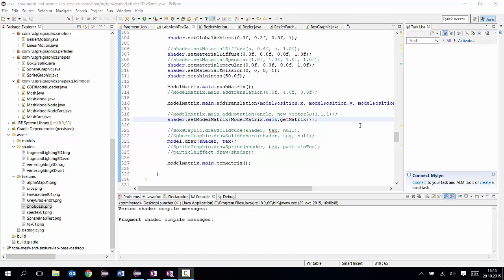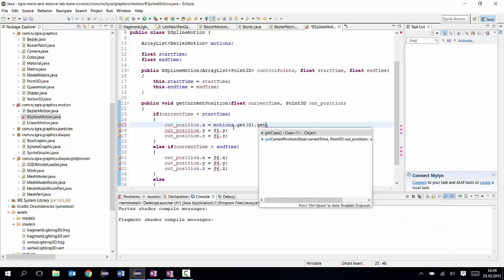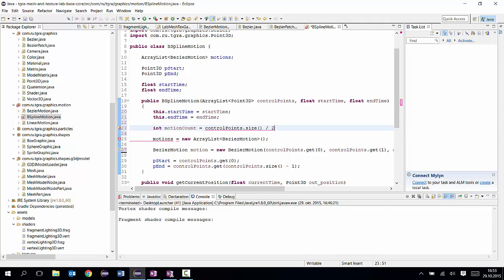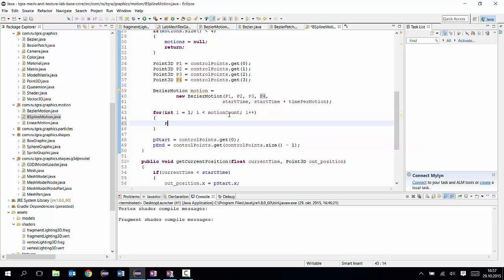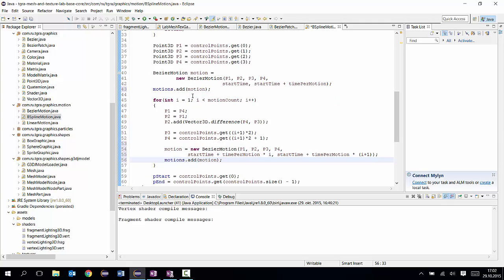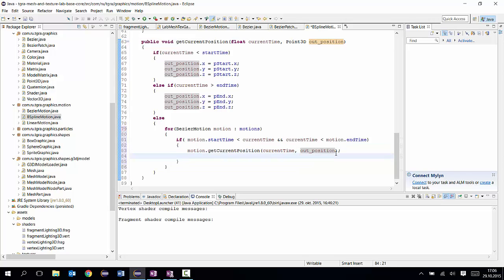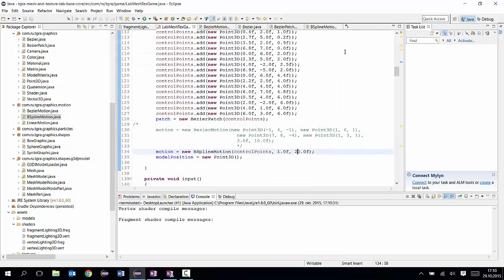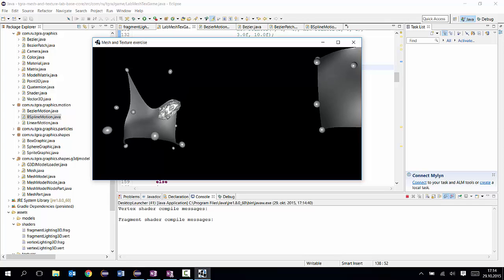Programming session - B-spline motion